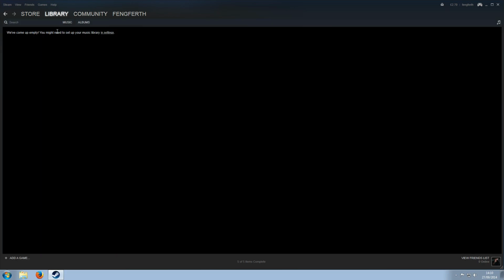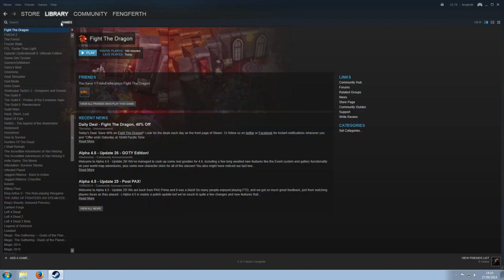Feng's Official Group Page & The Steam Discovery Update